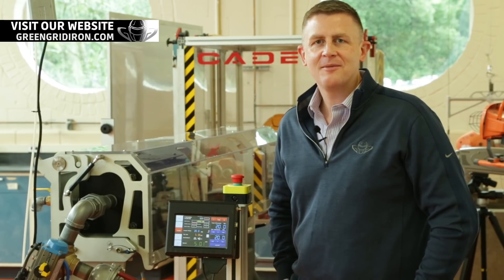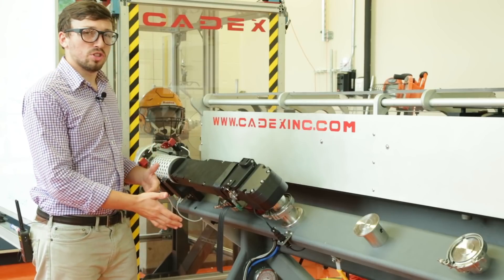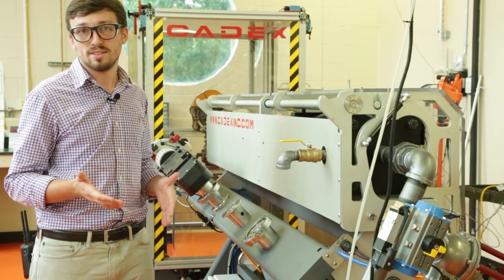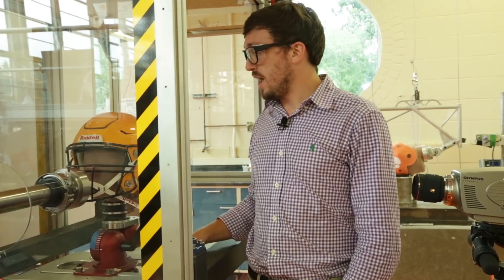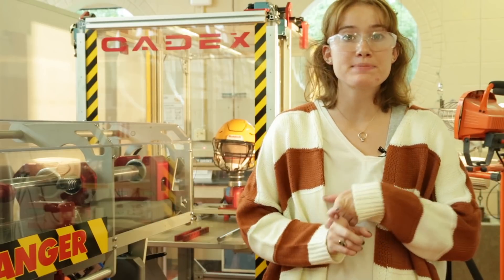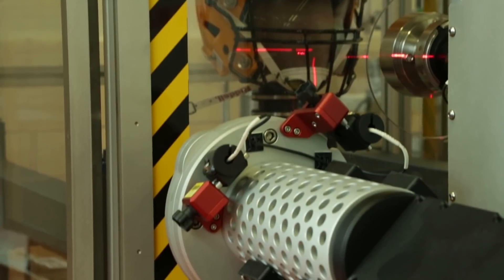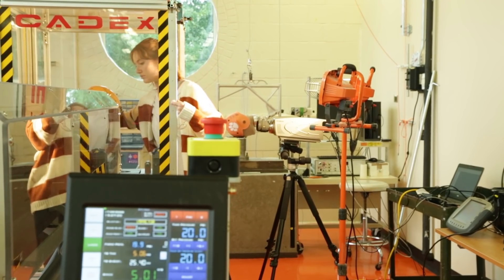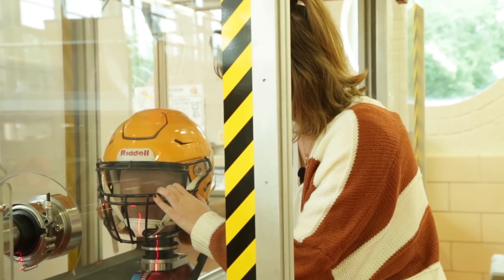The Proper Way To Smash A Helmet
We are at Clemson University for a look at the newest machine in the packaging science department. This pneumatic linear ram will give the most detailed results and data regarding smashing football helmets, especially in the facemark area.